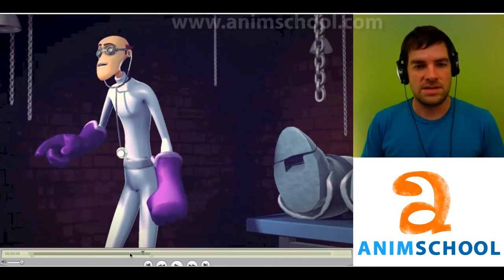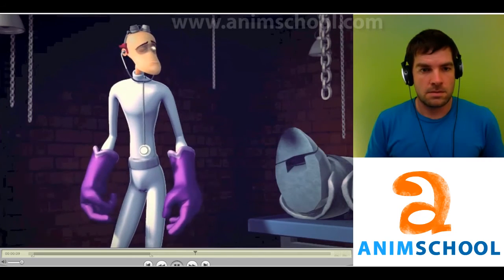3D Animation School -- AnimSchool Review, Camilo Guaman By Mark Harris of Pixar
AnimSchool reviews this animation from Camilo Guaman.